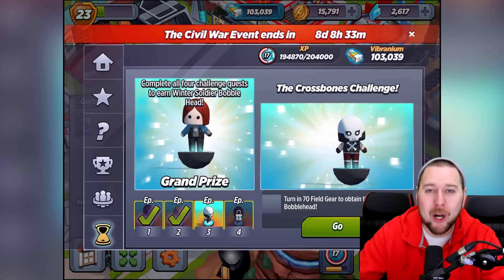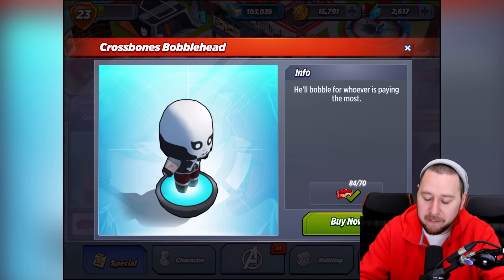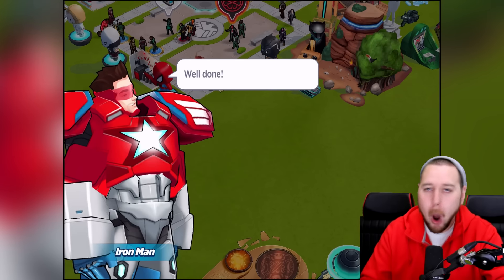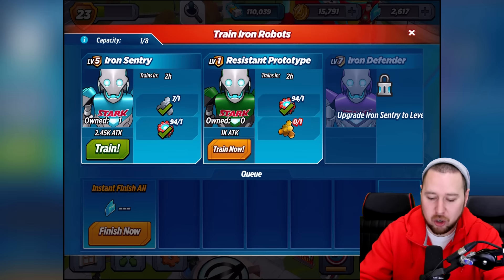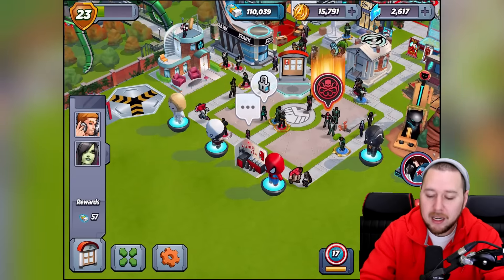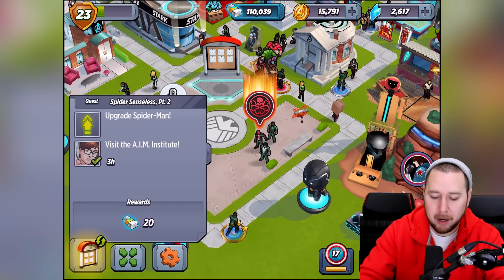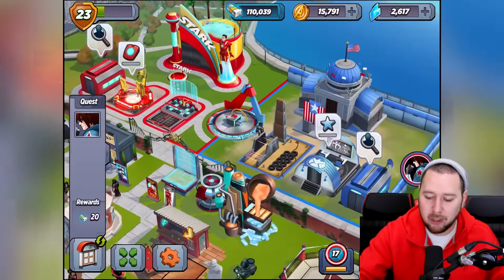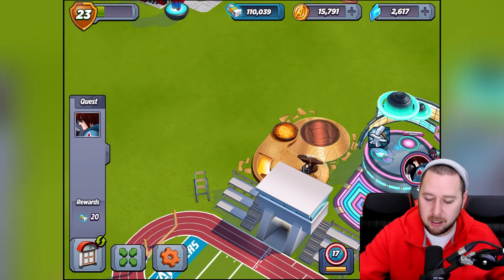CROSSBONES BOBBLE HEAD UNLOCKED | Marvel: Avengers Academy (iOS/Android) Gameplay part 73